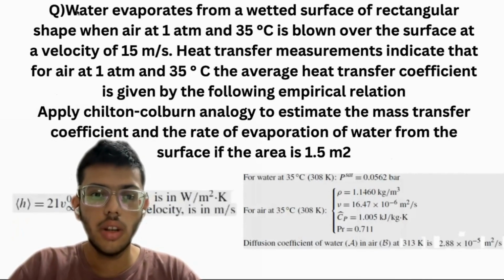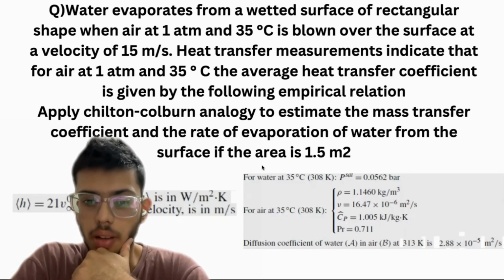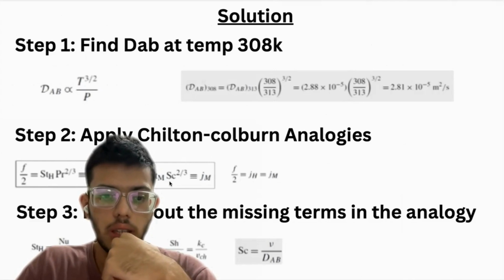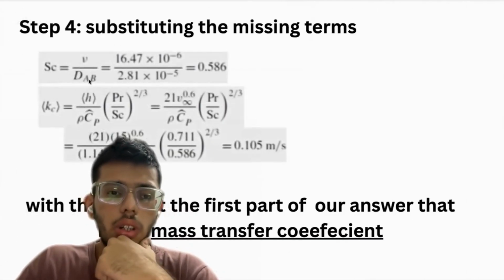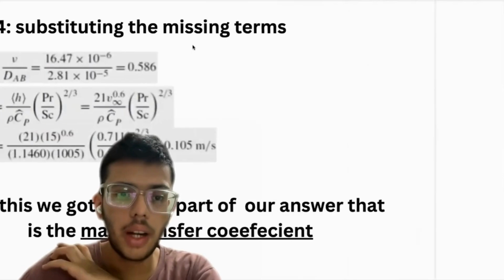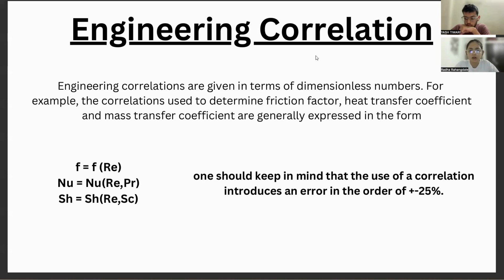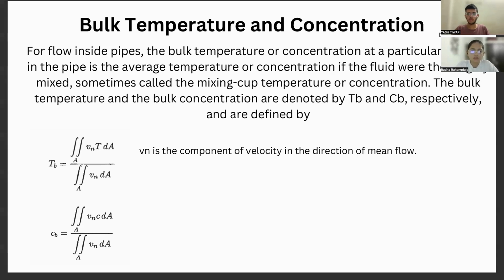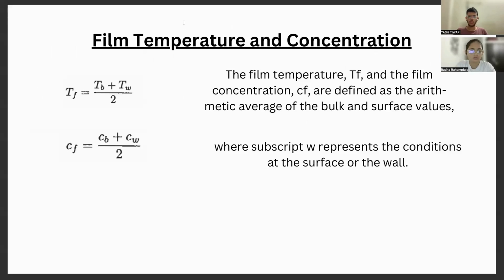engineering correlations Part 3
In this we have taken a question and following that we have talked about engineering correlations in gist